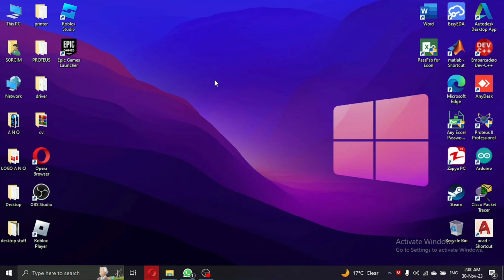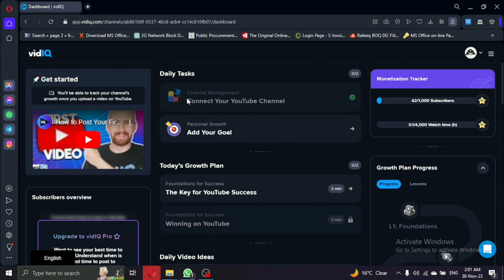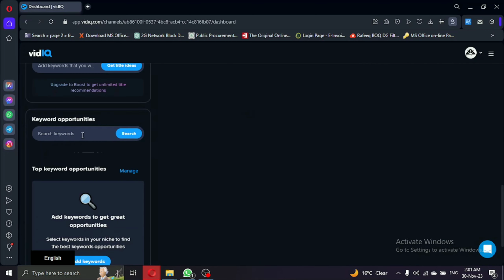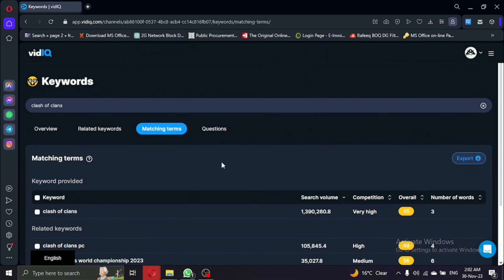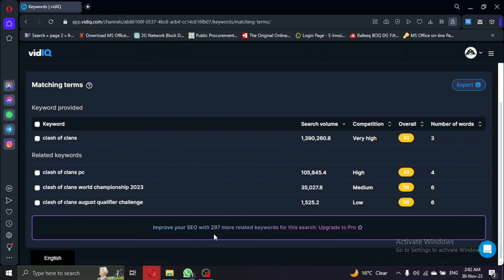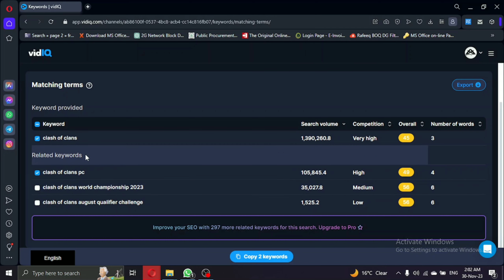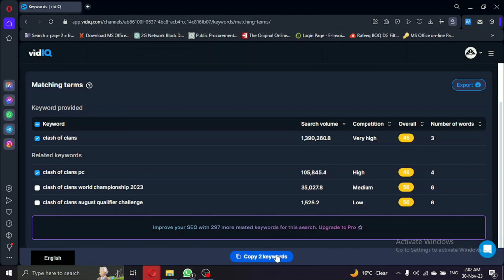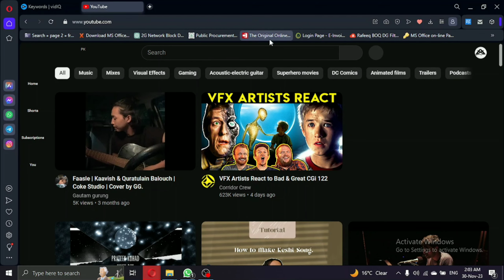How To Use VidIQ For Keyword Research - VidIQ Beginners Tutorial (2023)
How To Use VidIQ For Keyword Research (2023)

If you don't know how to use VidIQ keyword research tool, please check out my video, because in this video I will show you how to do keyword research with VidIQ!